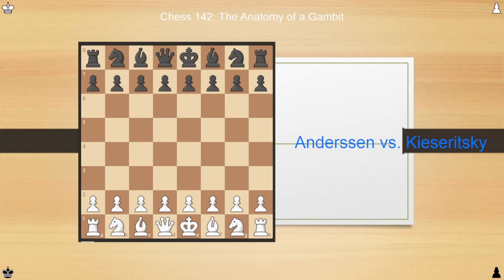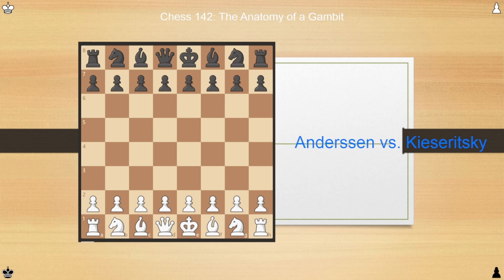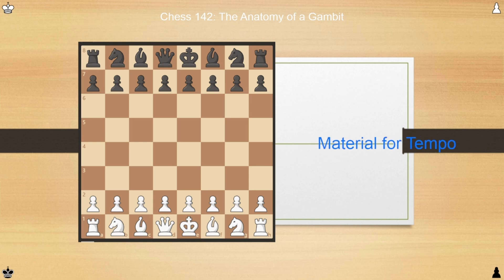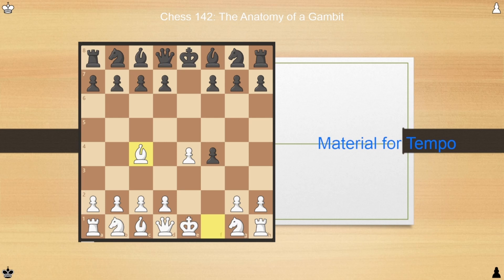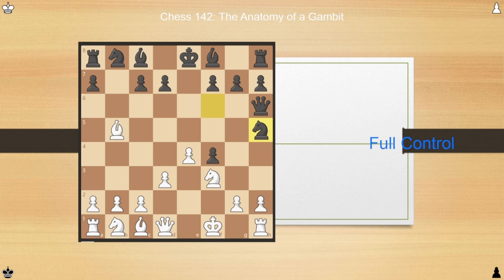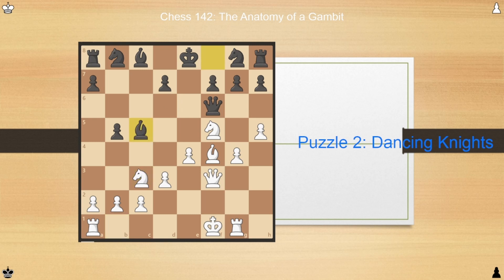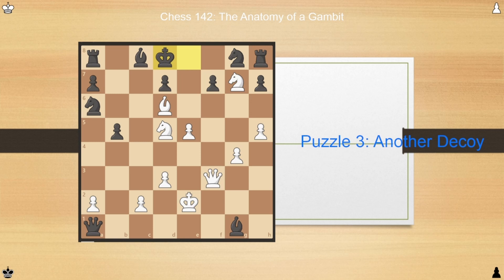Chess 142: The Anatomy of a Gambit | Anderssen vs. Kieseritsky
Mistermath goes over the famous game Anderseen vs. Kieseritsky, and discusses how Anderssen demonstrates the properties of a gambit.